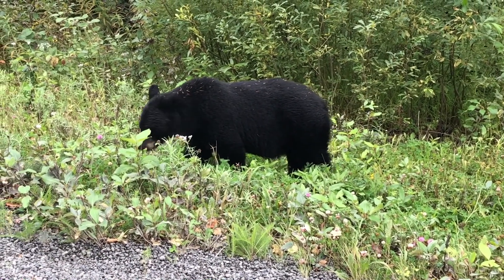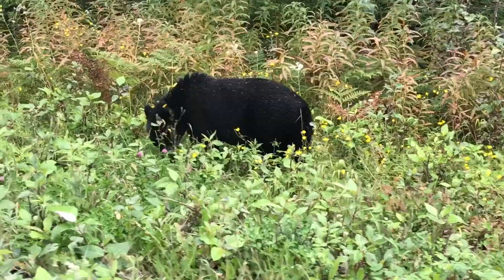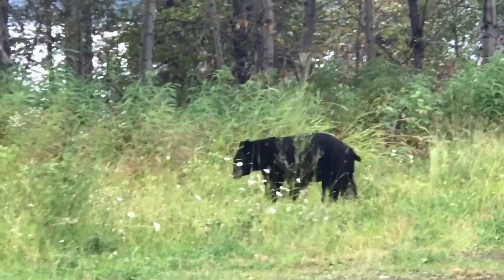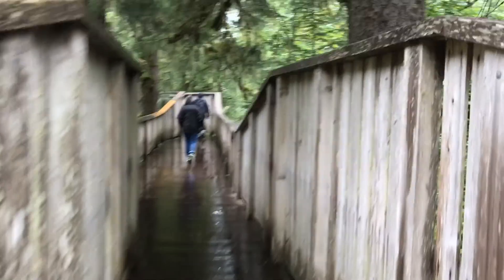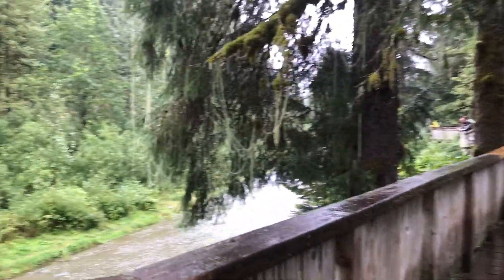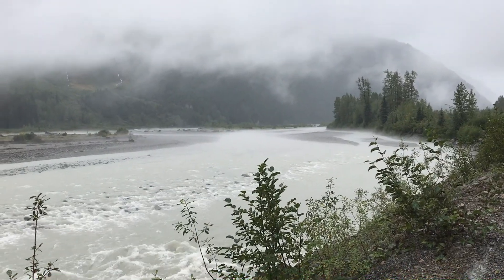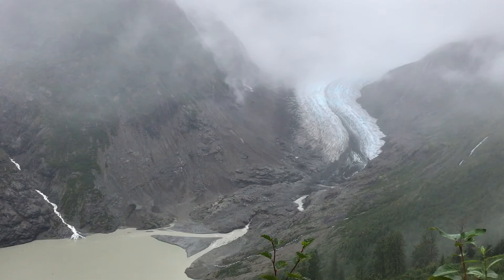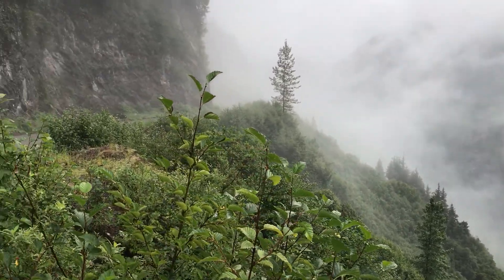Bears, Salmon and Glaciers in Canada Ep 64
This is the 9th part of the California to Canada Travels 2017.  Traveling south from the Yukon we travel up glaciated valleys spotting bears, salmon and other wildlife.  Amazing wilderness scenery.